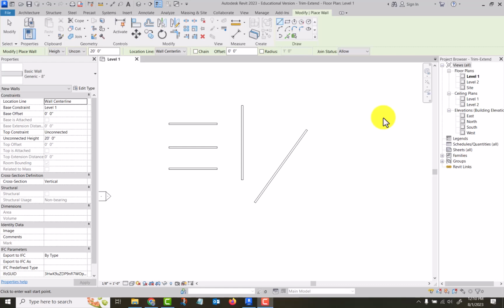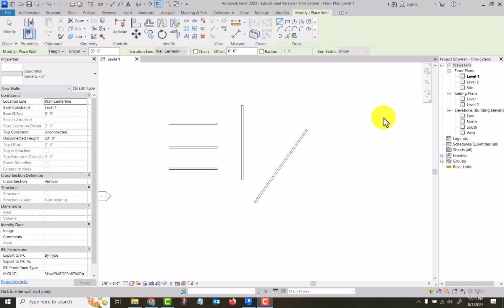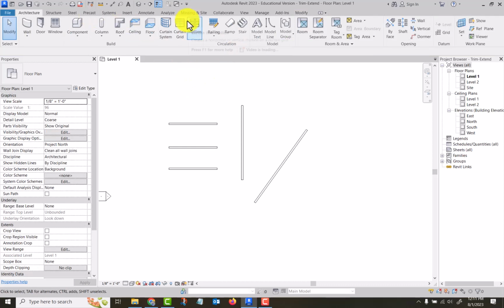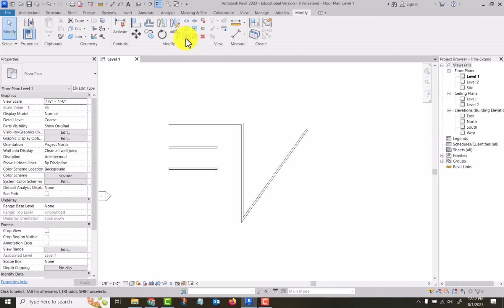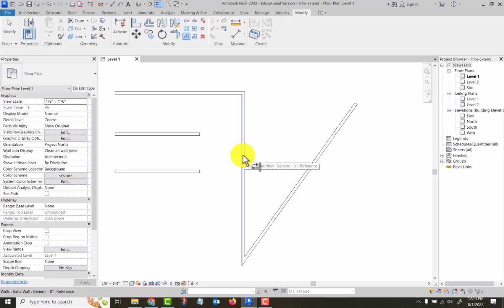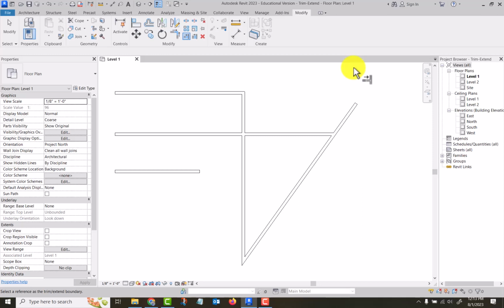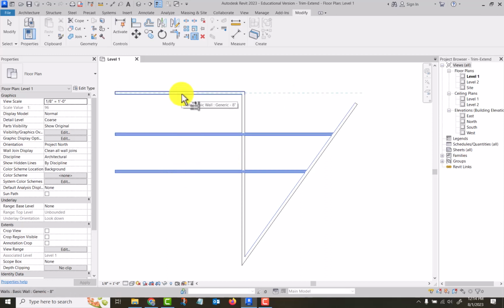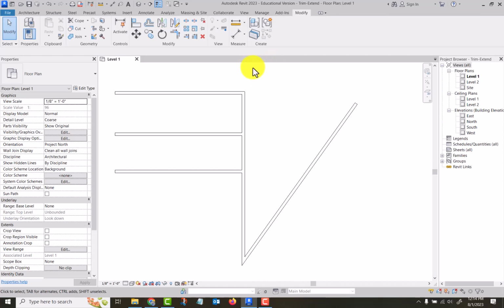DFTG 1127 Week 1 Trim Extend